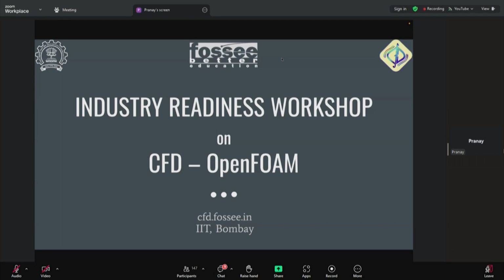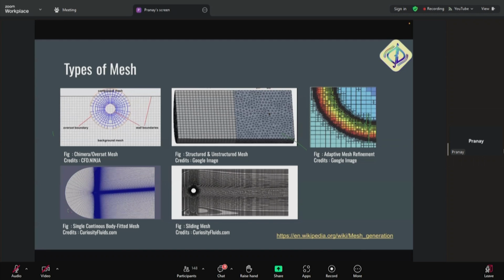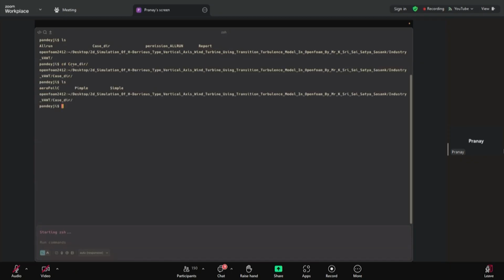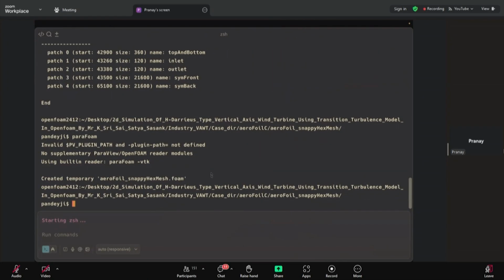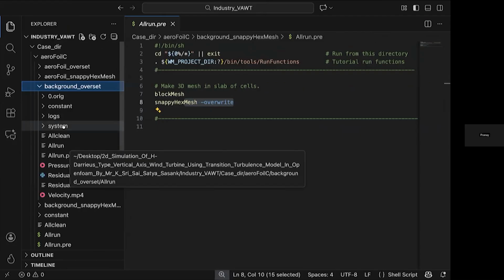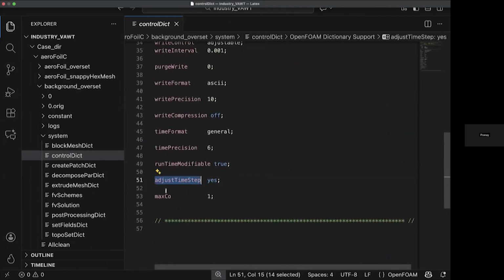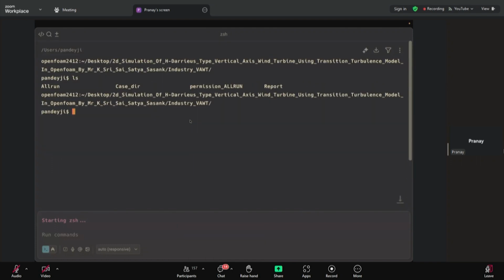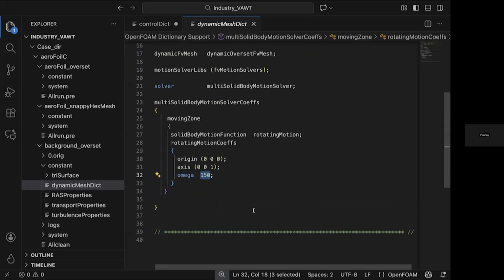IRWCFD S19 Case Study Demonstration: 2D Simulation of H-Darrieus Type Vertical Axis Wind Turbine